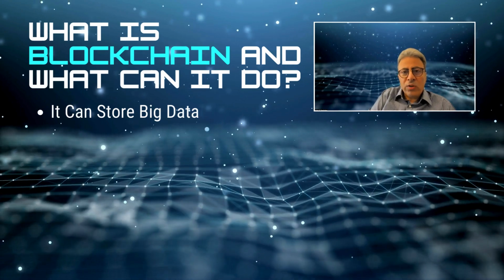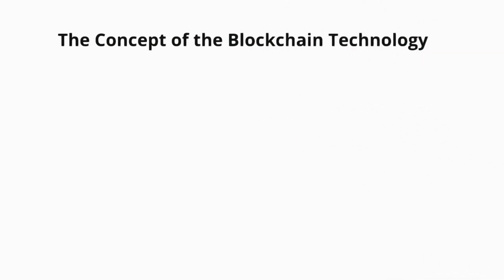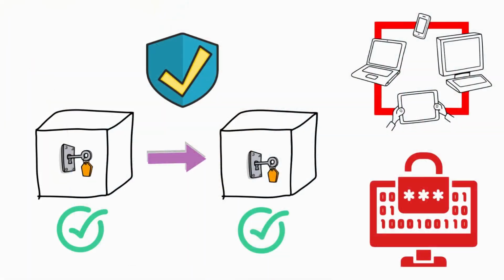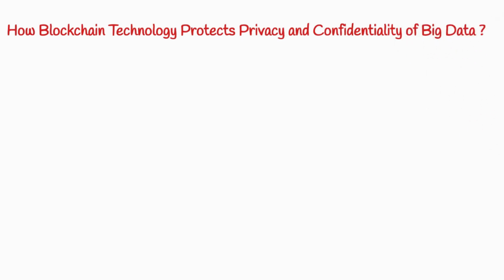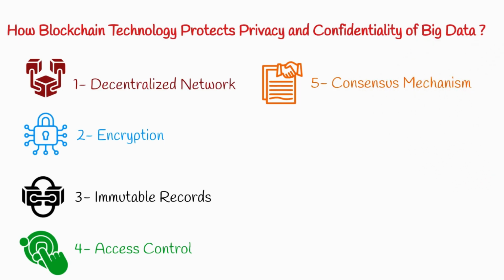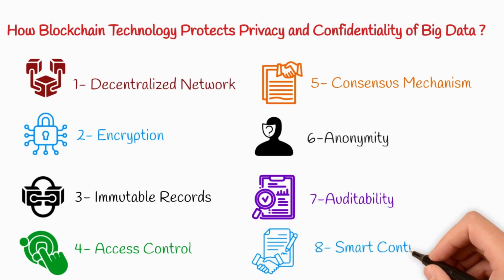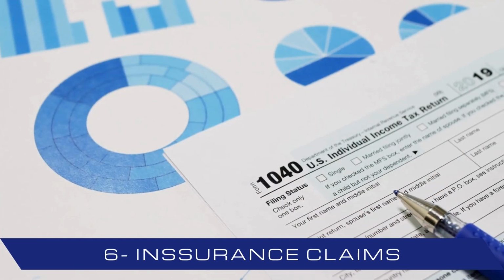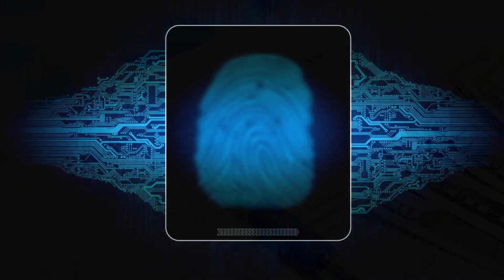Healthcare Innovation: Blockchain Technology Tutorial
This Tutorial "Healthcare Innovation: Blockchain Technology" is meant to simplify and explain the Blockchain technology
We will also discuss how Blockchain technology uses different mechanisms to protect data and maintain confidentiality.